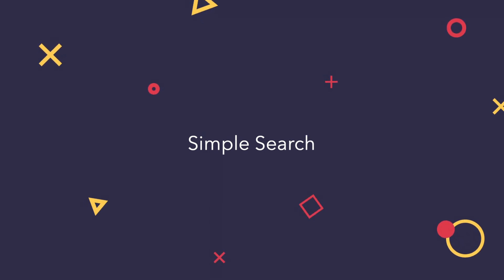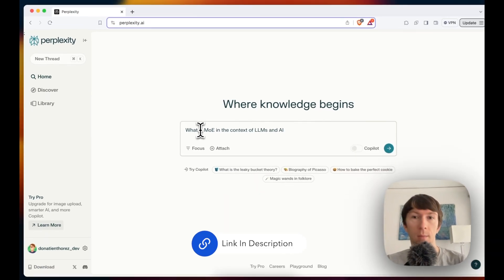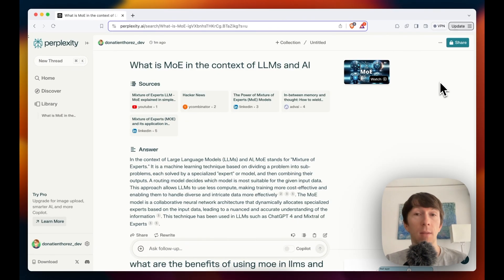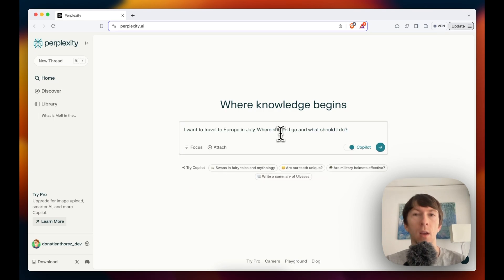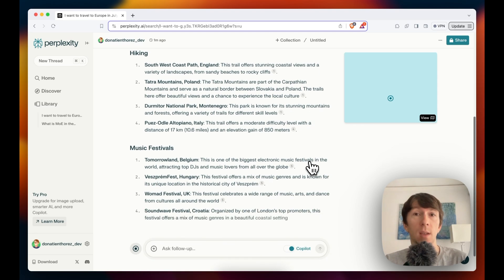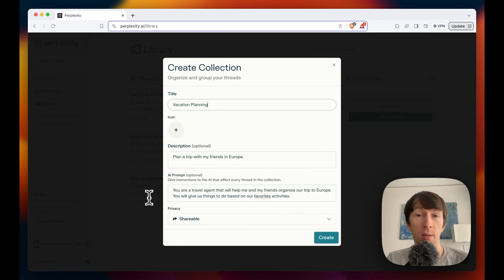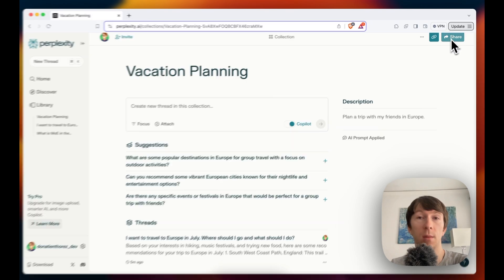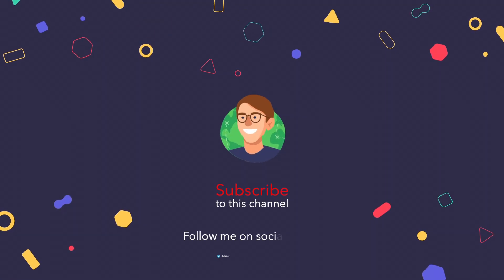Why Perplexity AI beats ChatGPT and Google Search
In this video, we’ll explore how I use Perplexity AI to do my research on my Youtube Channel and in my daily Life.
🔍 Simple Search
🤖 Copilot Search Feature
📂 Collection Feature
🕵️ Discover Feature

Join me in this tutorial and see how simple it is to harness the power of AI to do research and how it disrupt Google Search.

⏰ Timestamps:
0:00 Introduction
0:29 Simple Search
3:00 Copilot Search Feature
5:01 Collection Feature
6:38 Discover Feature
7:23 Conclusion